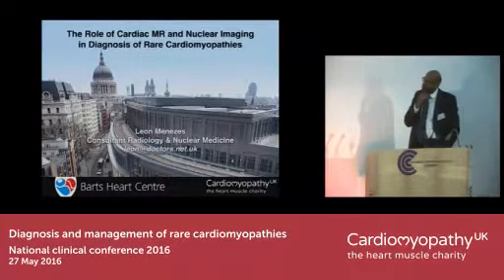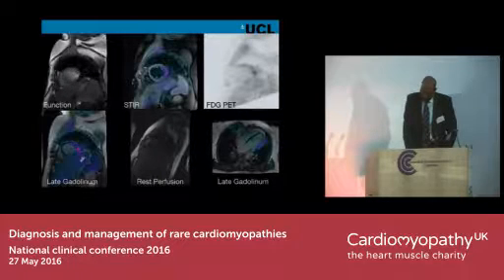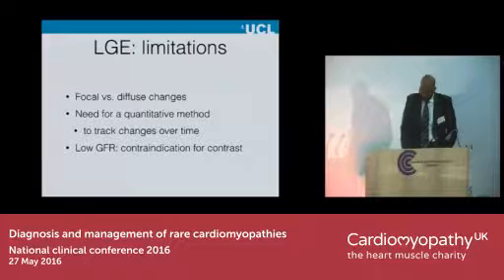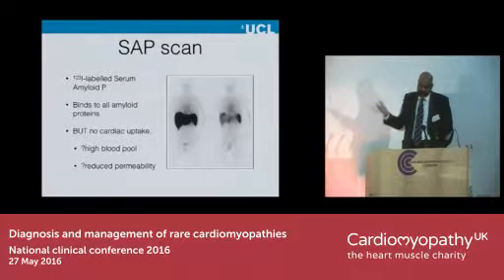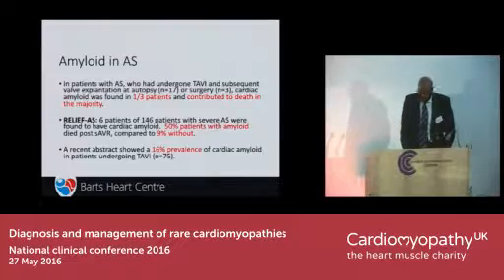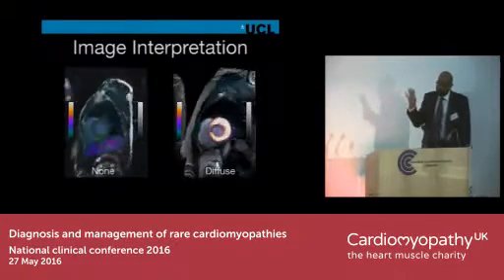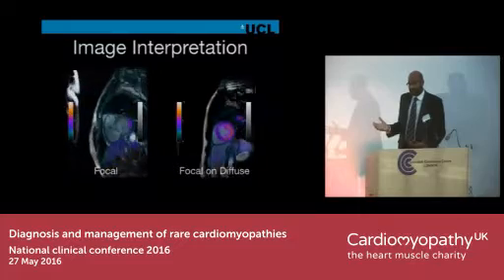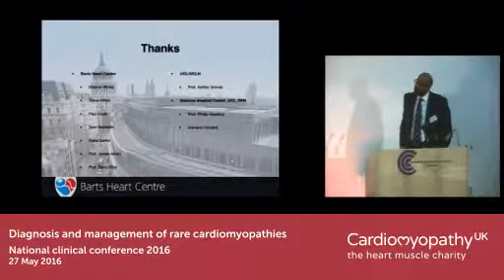Role of CMR and nuclear imaging in diagnosis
By Dr Leon Menezes, Consultant Radiologist and Nuclear Medicine Physician, University College London Hospitals NHS Foundation Trust

From his talk at the 2016 Cardiomyopathy UK national clinical conference.

0:00 Introduction
1:52 Wild type Transthyretin Amyloidosis
2:12 Case History 2
3:28 Myocardial pathology
3:44 Myocardial biology: MRI
3:57 Myocardial biology: Nuclear
4:46 Systemic Amyloidosis
5:21 Late Gadolinium: fibrosis
5:32 Late Gadolinium: the art
6:25 Interstitial expansion
7:00 ECV: Health & Disease
7:14 ECV: Normal vs. Amyloid
8:52 Visual scoring
9:46 Heart Hospital experience
10:46 Comparison with Cardiac MRI
12:49 Pathogenesis of Sarcoid
13:45 Reducing physiological uptake
15:01 Image Interpretation
16:56 Prognosis & LGE
17:59 Outcome data
18:20 Amyloid Plaque imaging